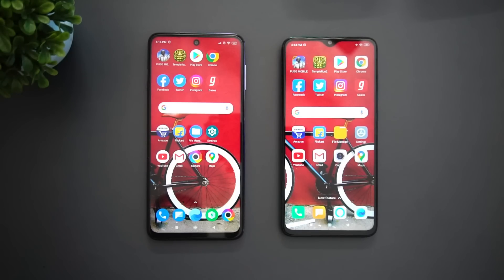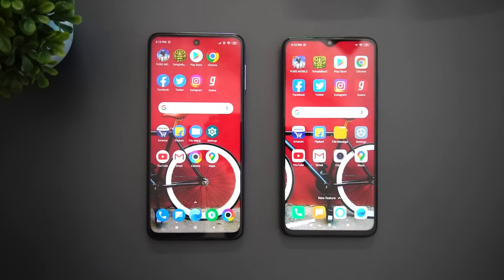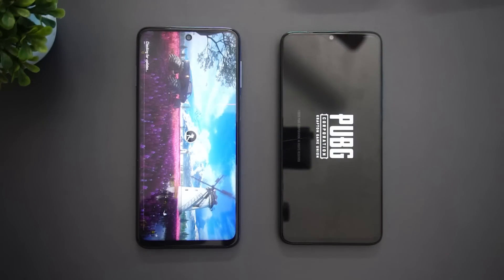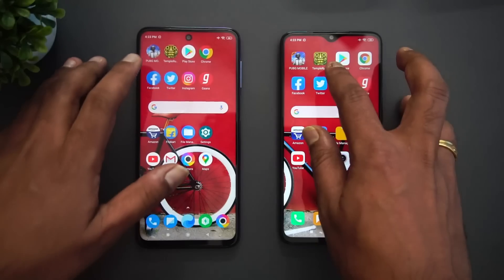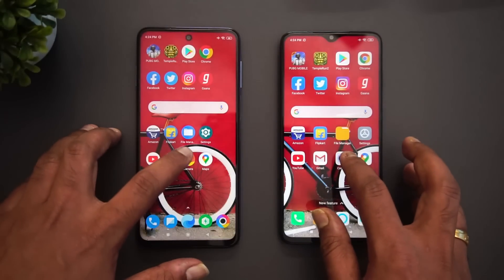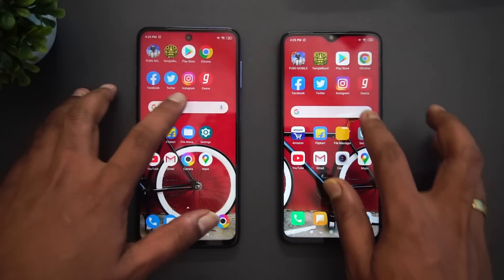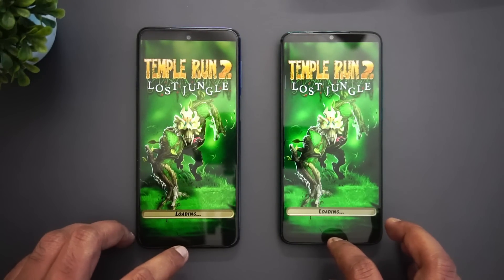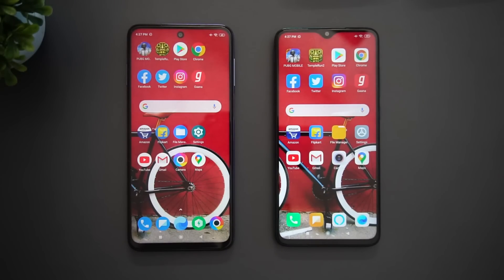Poco M2 Pro vs Redmi Note 8 Pro Speedtest [SD720G vs Helio G90T]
Poco M2 Pro packs the SD720G processor while Redmi Note 8 Pro has Helio G90T Octa core processor and here is the speedtest comparison of the two devices.